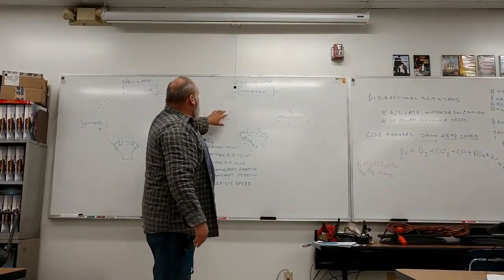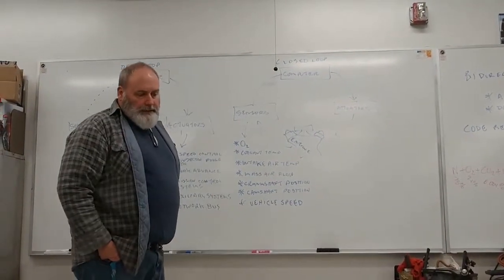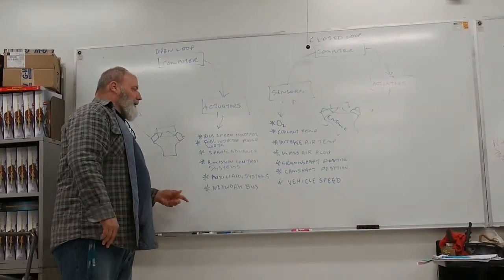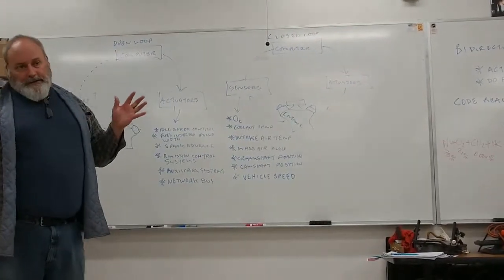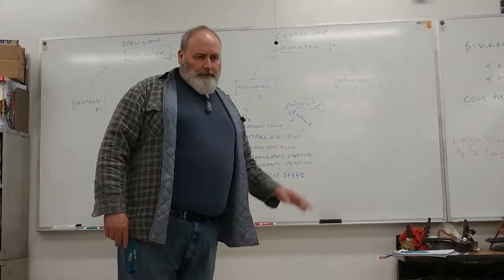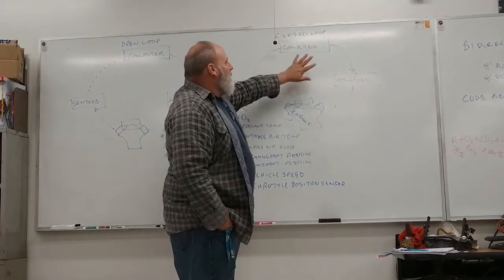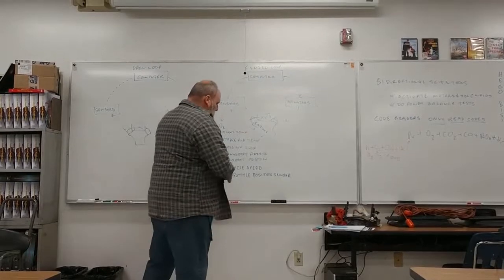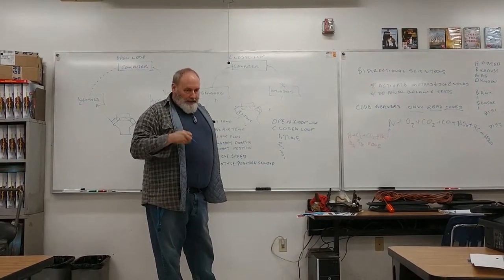Loop 1-3: Open Loop, Closed Loop, and the Open to Closed Loop transition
You gotta know this it's the foundation of Computerized Engine Management